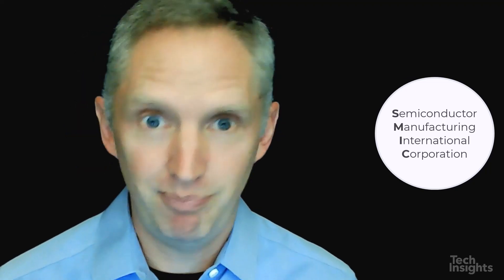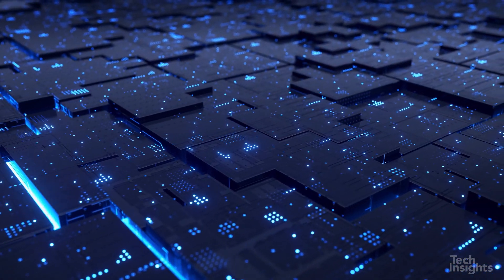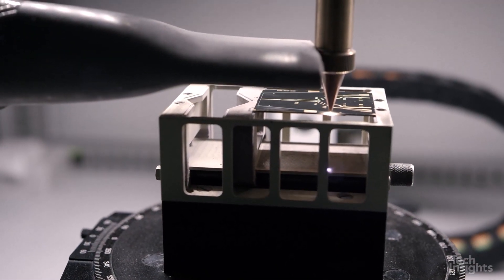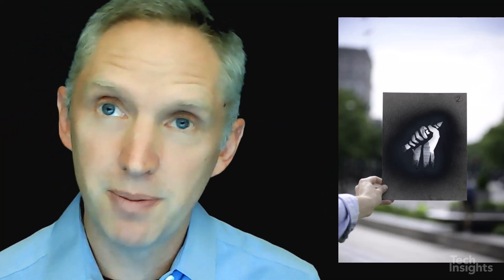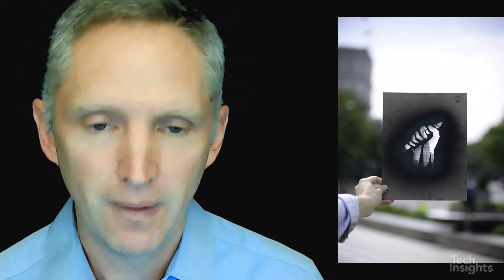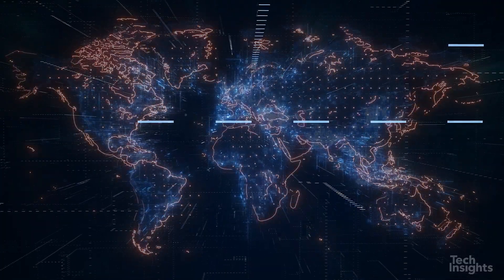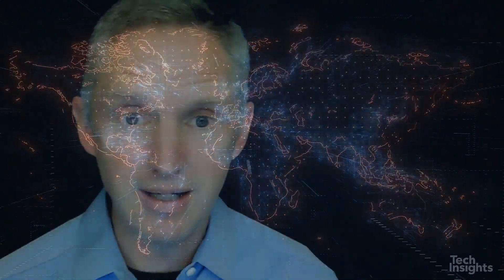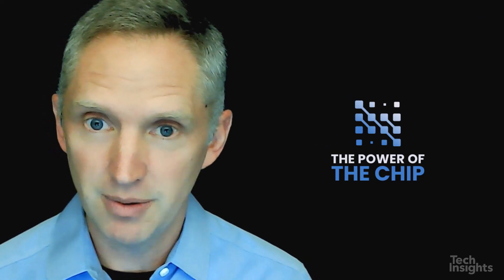The Power of the Chip - The Significance of SMIC’s 7nm Technology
Despite not having access to the most advanced equipment technologies because of sanctions currently in place, SMIC recently made a big jump in technology – from 14nm to 7nm – joining the ranks of Intel, TSMC, and Samsung. In this video, Jason Abt, TechInsights’ CTO, will discuss the significance of SMIC’s advancement, the effectiveness of US sanctions, and the implications this will have for Chinese chip companies.